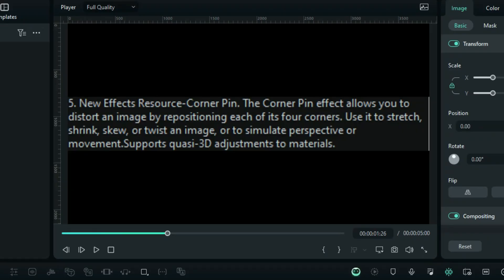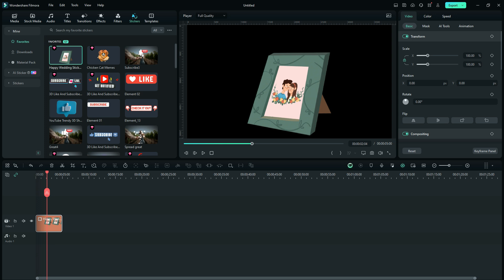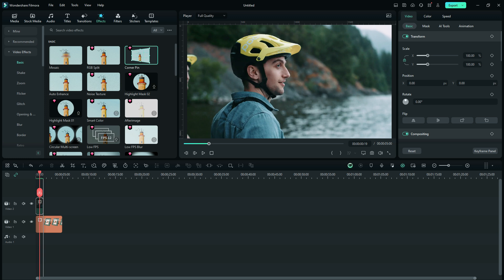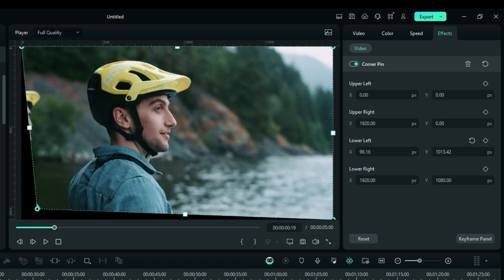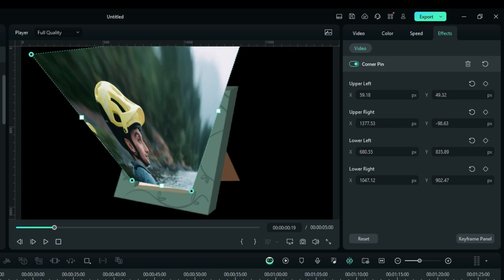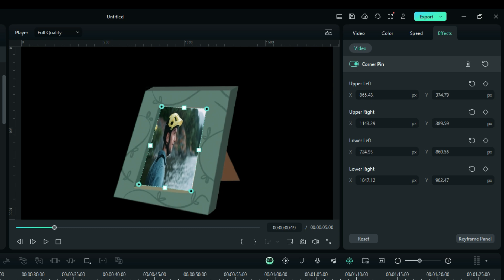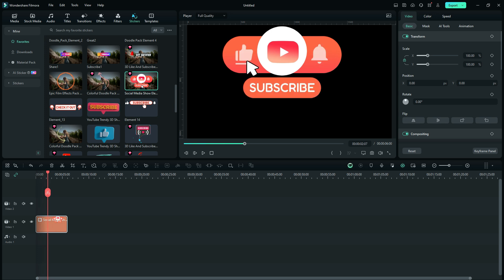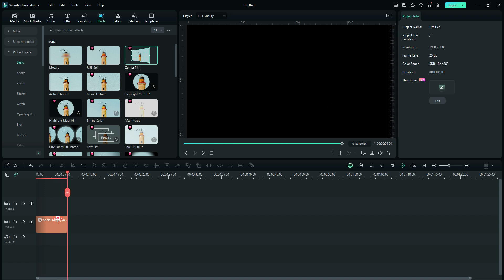Twist your Images with New Effect from Filmora 13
Amazing new effect to pin the corners of your image to twist and skew it!
Super fun!